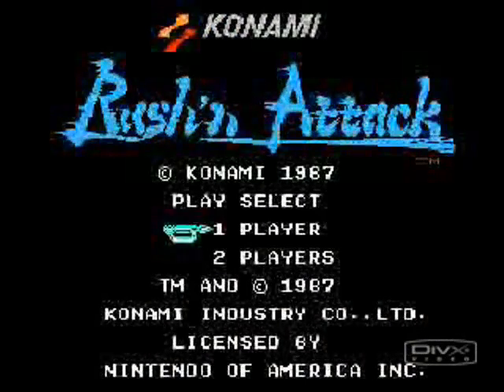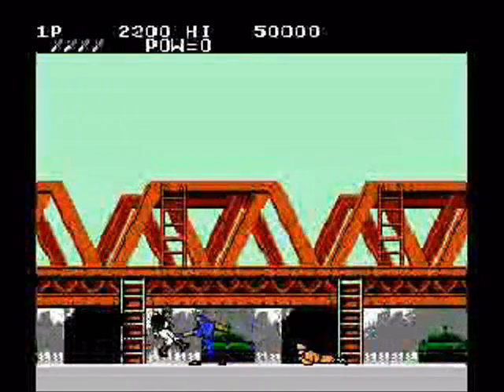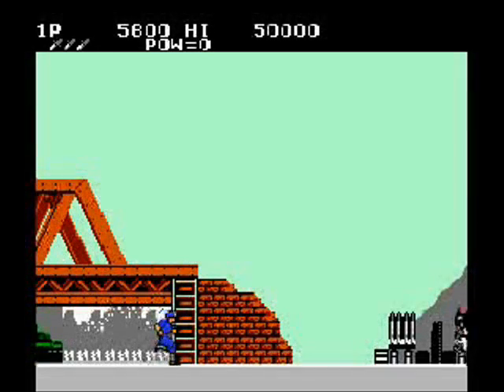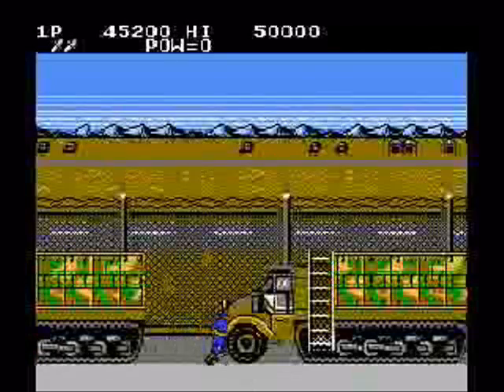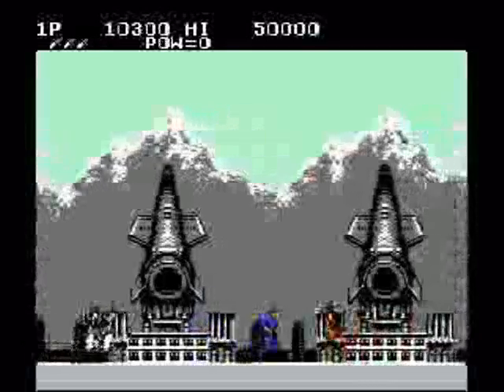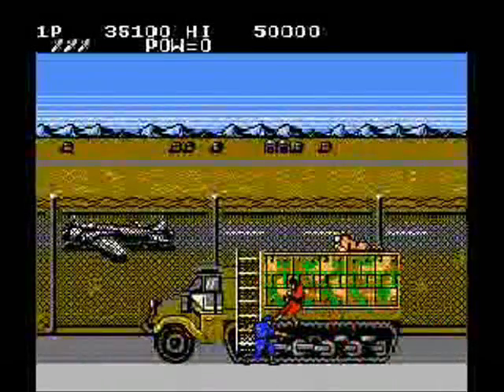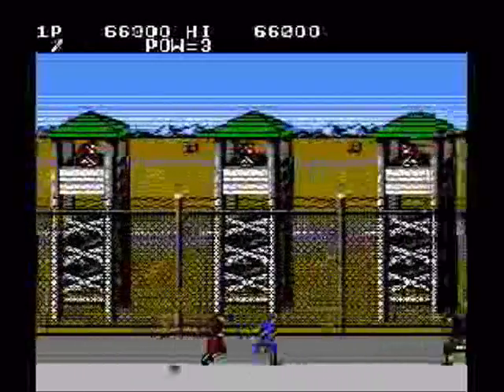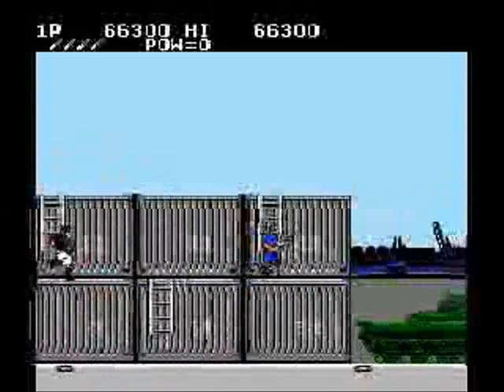Rush n' Attack walkthrough